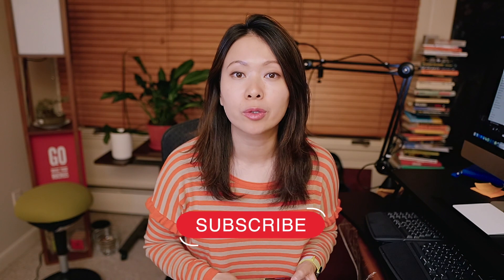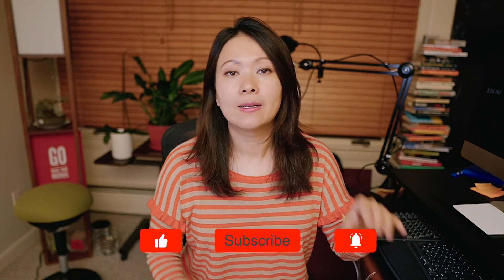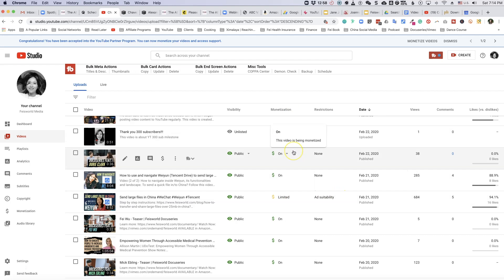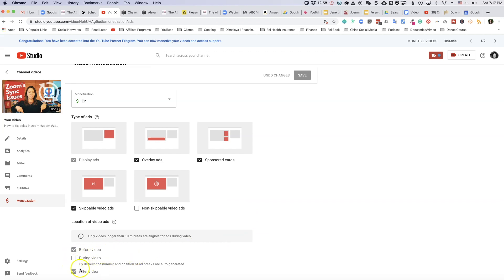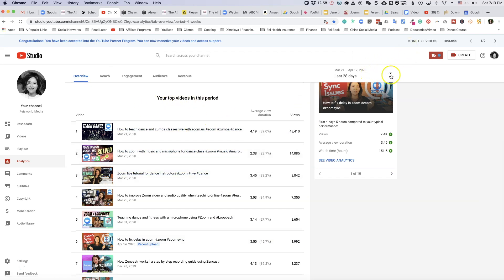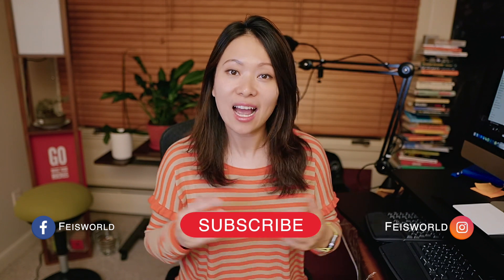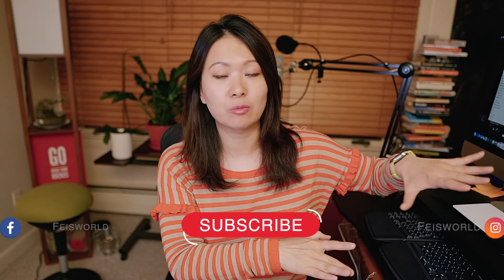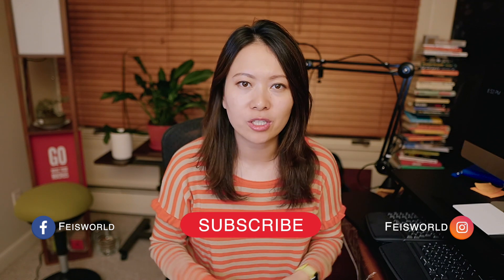How long it takes for youtube monetization in 2020 - the process and my journey to 1000 subs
My monetization review approval process took exactly two weeks after I met the 1000 subs and 4000 watch hour requirement. The official approval date was Friday, April 17th, 2020. Compared to the usual 30-day review period, this wasn't a long wait at all. While it pains creators to have to wait for monetization approval during the pandemic, I want to point out this is a much minor issue compared to what we face at large today. Please be patient, be kind to yourself and the creator community.

-- Not a course, but dozens of the most important systems, plans, templates, & guides career YouTubers need to start & grow a profitable YouTube channel

This is a longer video:
00:00: Introduction
04:00: screen share tutorial, step by step how to turn on monetization by the bulk, modify monetization configuration and add mid-roll ads manually
11:40: my journey is broken down to how I built my audience from 350 to 1000 subs in just one month during the pandemic. How my audience has responded to my work

My favorite learning tool on video editing, photography and more.

►Please consider supporting Feisworld Media created for indie creators like you. Most resources are free and take my team and me more than a hundred hours a month to research, record and produce, and hundreds of dollars to sustain. If you find any joy and value in what I do, please consider becoming a Member and supporting with a donation of your choosing, between a cup of tea and a good dinner.

We ❤ you

►Want to receive infrequent emails from us with additional free tools, resources and downloadable?

Sign up for the Feisworld general newsletter to receive articles, podcasts and videos created for independent creators like you